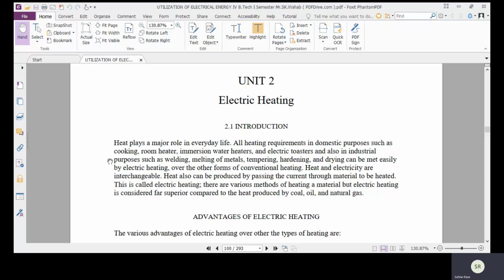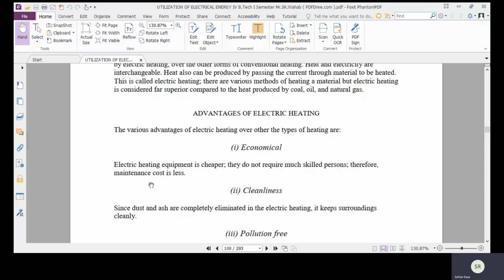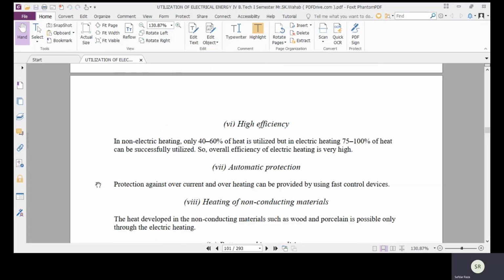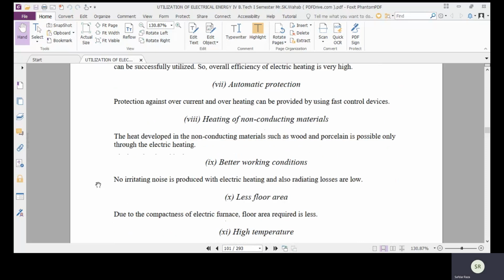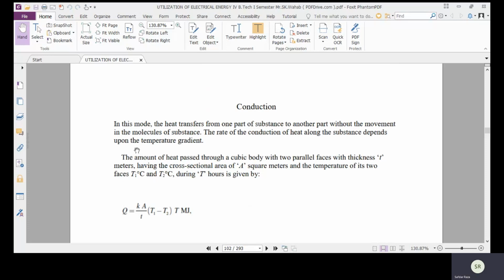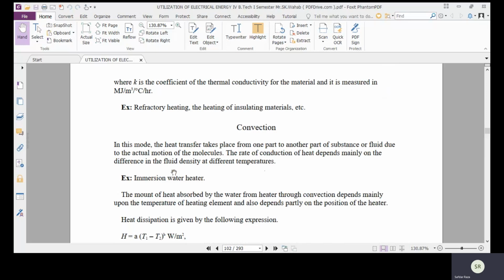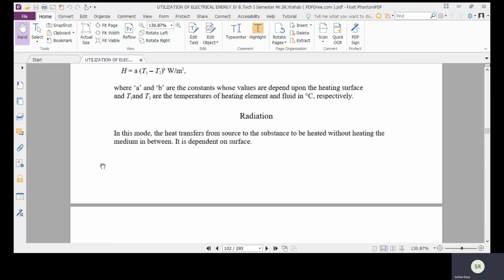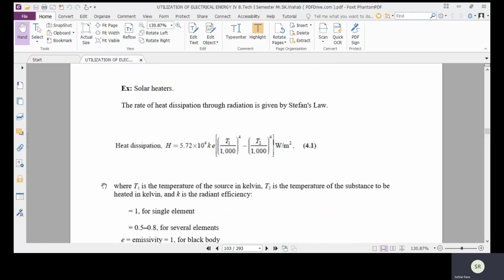Comparison of Electric Heating By Dr. Safdar